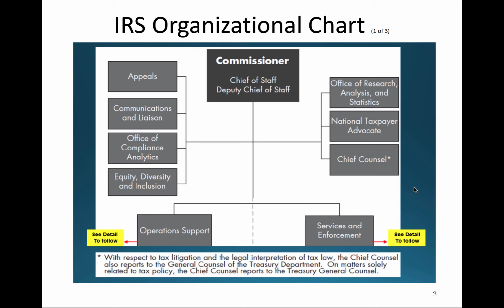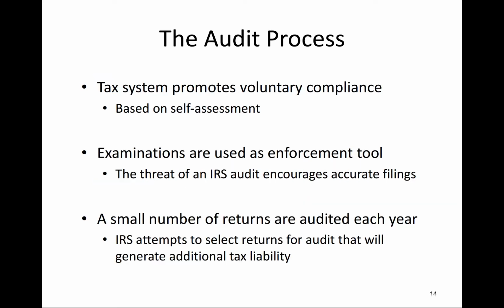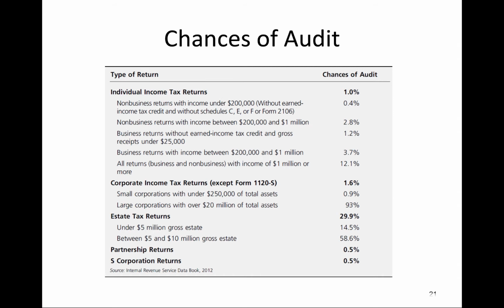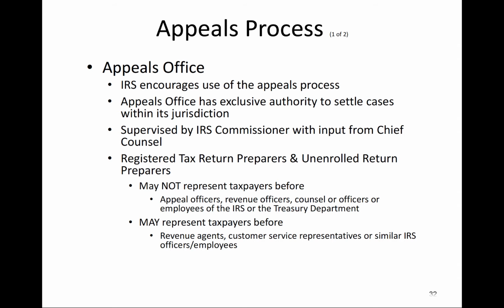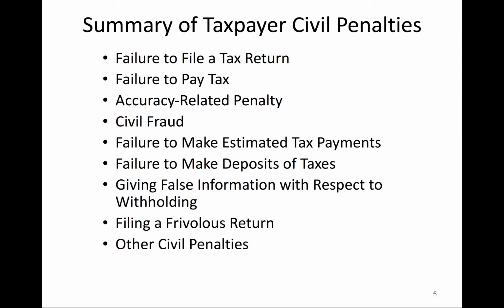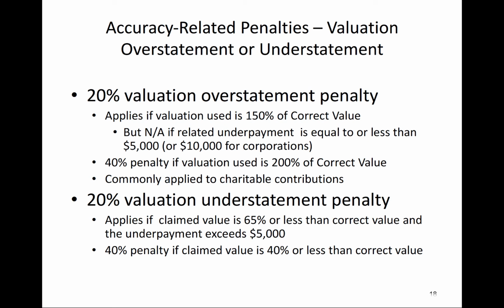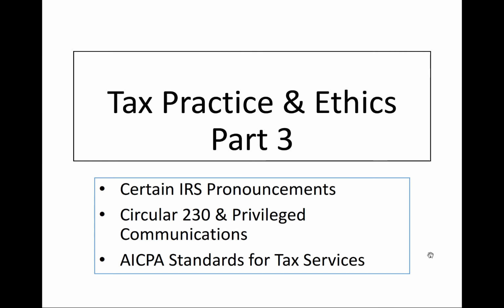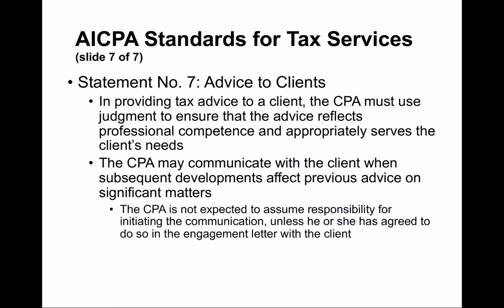Introduction to Tax Practice & Ethics